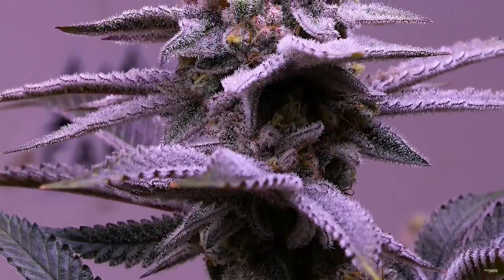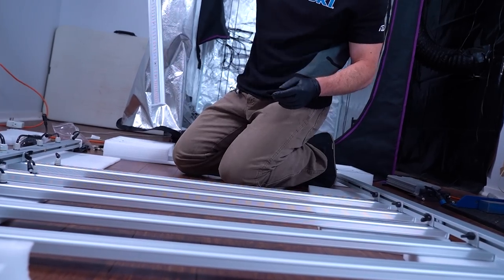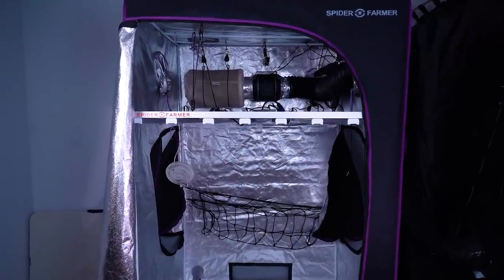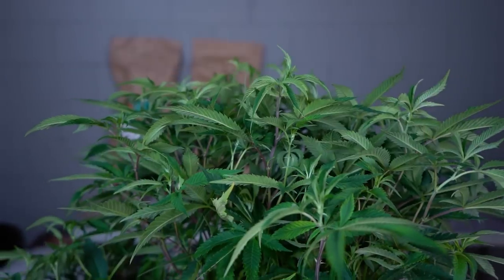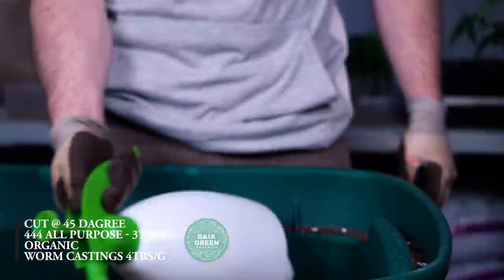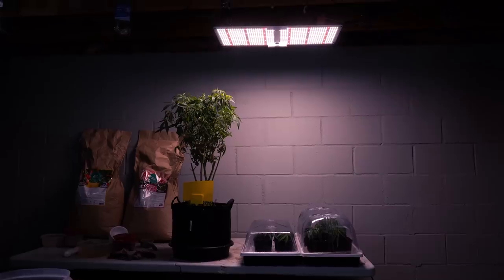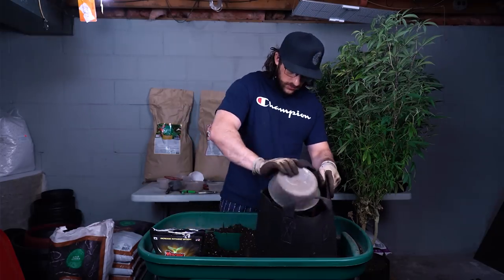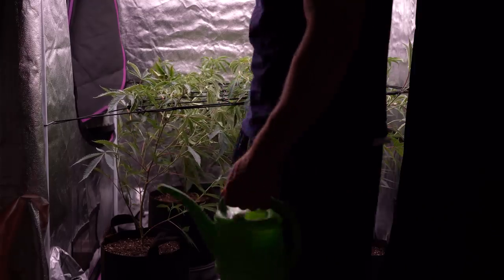ORGANIC LIVING SOIL GARDENING TRANSFORMATION | EVERYTHING I DID! THE RE-VEGGED PRIZED PHENO GUIDE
(Intended for the 18 & over)

Want to help support this unmonetized channel? For less than a cup or two of coffee a month you can support me

Theweedtube - mr-canucks-grow

Growing Equipment and supplies
SpiderFarmer Products
(Code stackable with Holiday Promotions on Official Website)

(Code Works on Amazon)
ACINFINITY T series Inline Fans
ACINFINITY Tents
ACINFINITY Carbon Filters

 ( Code: Canuck05 )
NEW Spider Farmer SE7000 ( Code: canuck05 )
NEW Spider Farmer SF7000 ( Code: canuck05 )
Spider Farmer Grow Tent ( Code: canuck05 )

GAIA GREEN All Purpose 4-4-4
GAIA GREEN Bloom 2-8-4
10 KG

Harvest Supplies
Lowtemp-plates Rosin Press  - Canuck5
Rosinevolution Rosin Bags   - Canuck5
Fiskarz Trimmers the ones I use
Dry Rack for Harvest
Trim Bin
Trim/Extract Dry Sift Screens (110)
Trim/Extract Dry Sift Screens (200)
Boveda RH packs for Curing
Hygrometers for curing

Organic Nutrients That I Use
GAIA GREEN All Purpose 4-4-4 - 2KG
GAIA GREEN Bloom 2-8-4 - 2KG
10 KG
Blackstrap Molasses
Grow4Organic Worm Castings
Alfalfa Meal
Bat Guano

Important Tools Needed for Growing
PH Pen
PH Soil Tester Pen
PPM Nutrient Meter
PH Down
Temp/RH Gage
PH Calibration

Other Grow Gear I Use
Vivosun Pump Sprayer
The Best Oscillating fan
Cheaper but good fan
Fabric Pots
Pot Elevators
Pots I use - 3 gallon packs
1 gallon packs
Seedling Heatmat & Controller
Rooting cloning hormone
Trellis Netting
Microscope for Checking Trichomes
Air Pump/Air Stones kit
Cheesecloth for Brewing teas